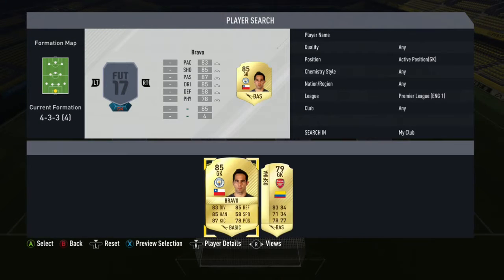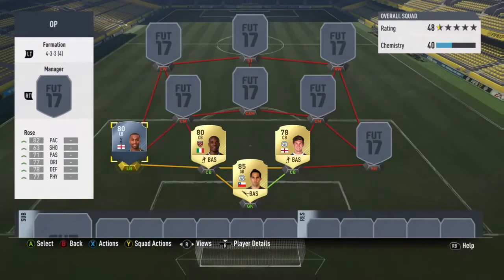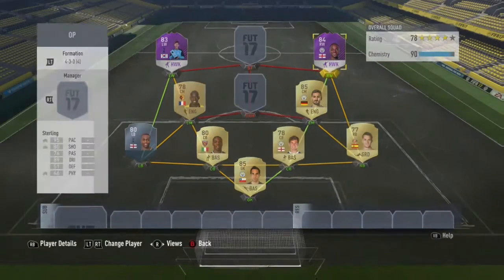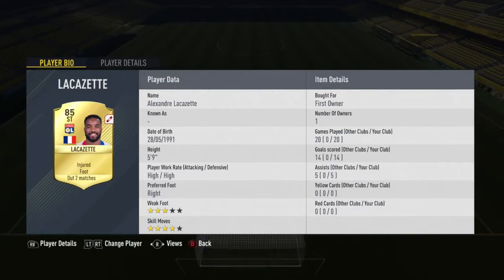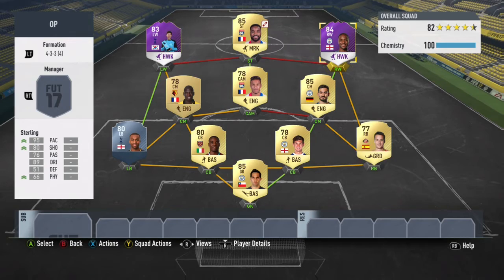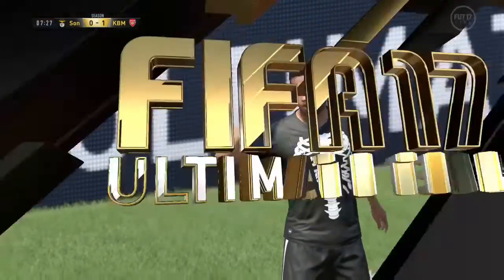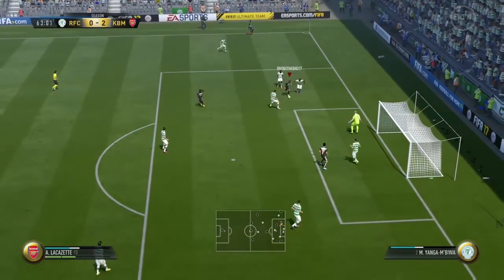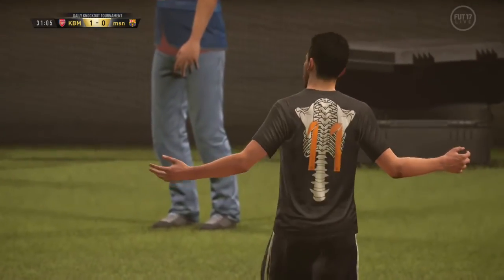FIFA 17 ULTIMATE TEAM- BEST TEAM IN FIFA EP1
Yo guys welcome to a series were each week i bring out a different squad builder ranging from cheap to expensive, if you enjoy smash the like button and also subscribe